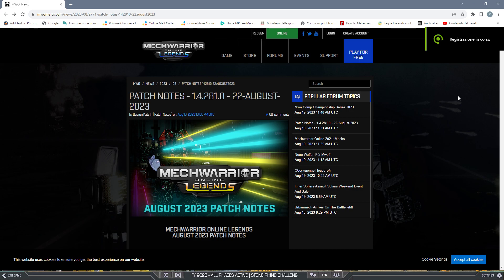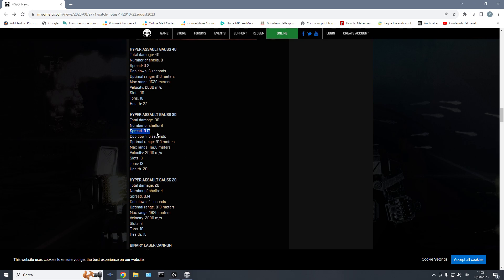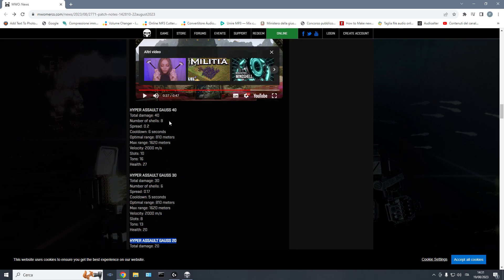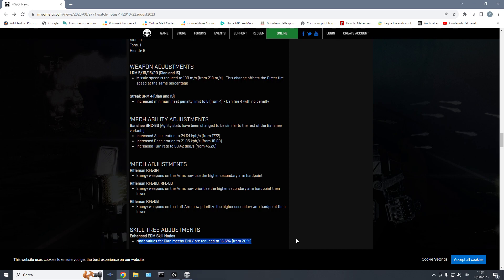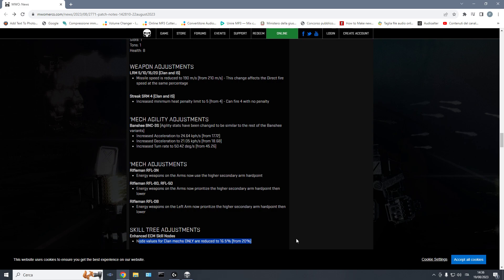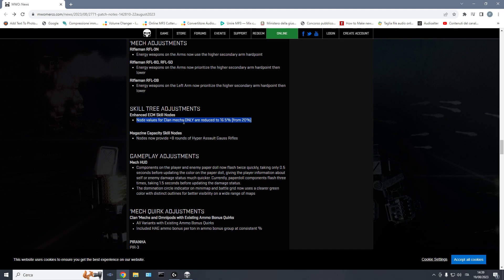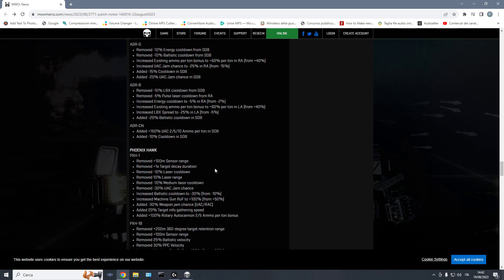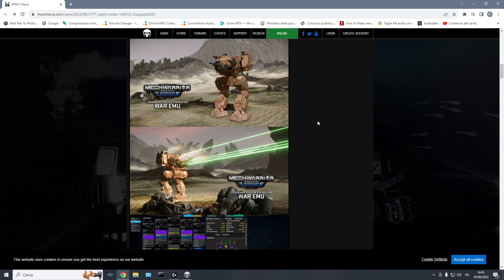MWO: August patch: HAGs and LRM nerf explained